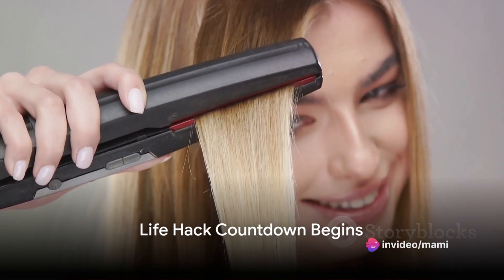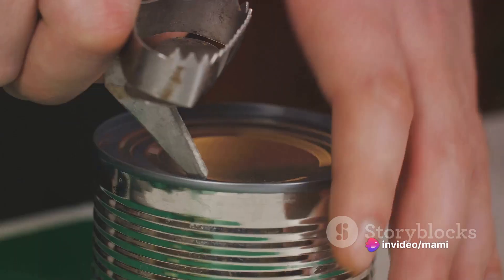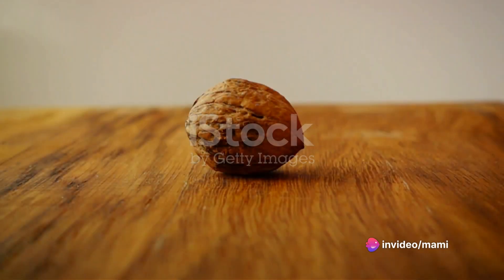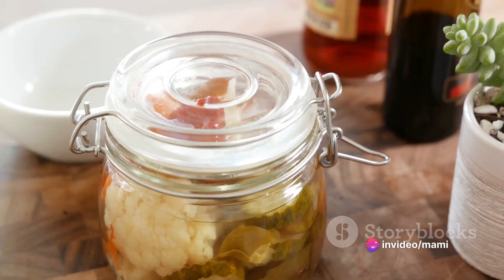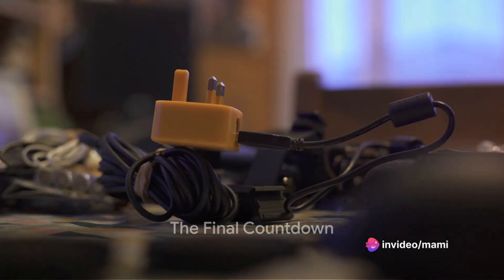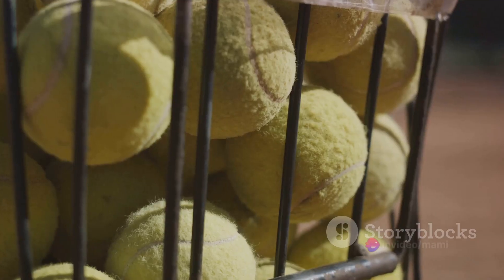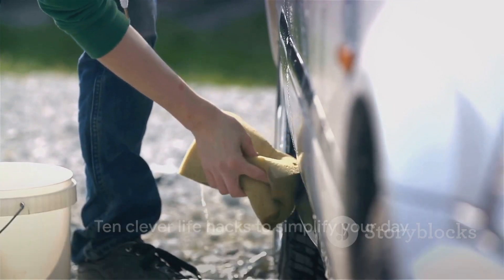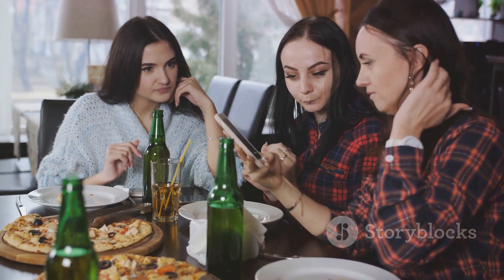10 Clever Life Hacks You Need to Try Today: Animated Edition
10 Clever Life Hacks You Need to Try Today: Animated Edition